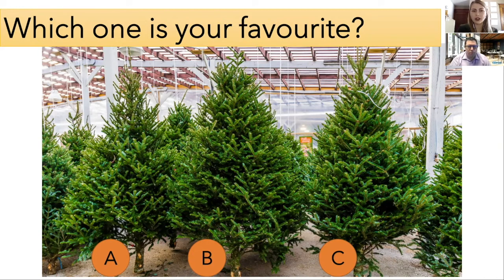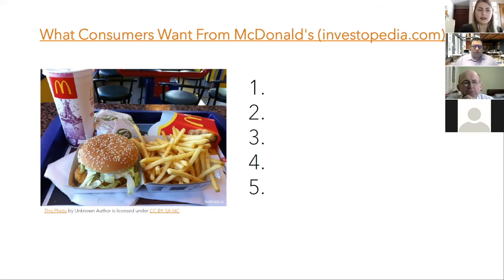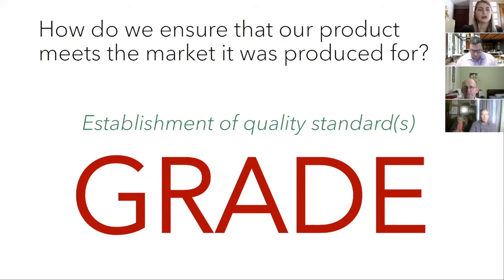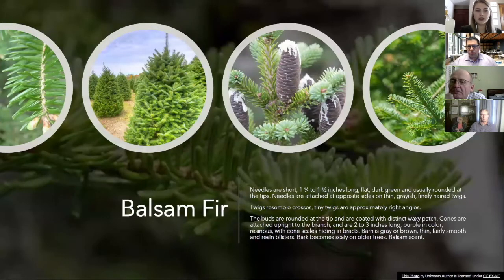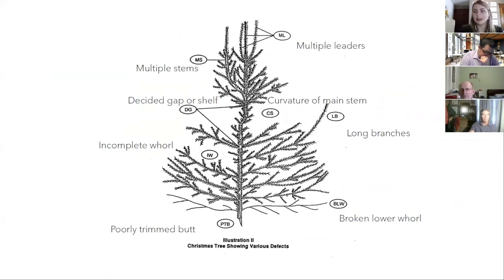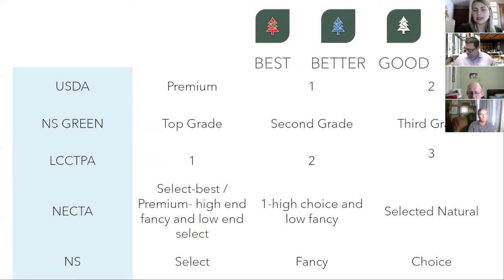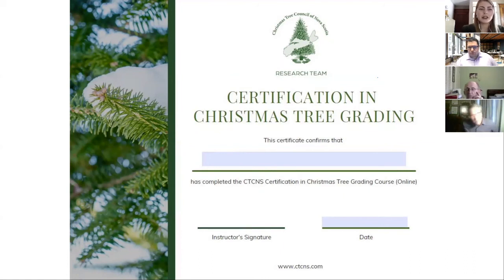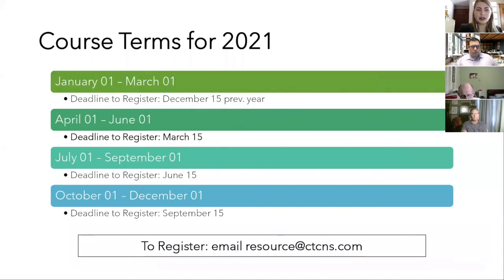CTCNS Grading Course February 2021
Grading Course Lunchbreak Session with Christmas Tree Specialist Jay Woodworth